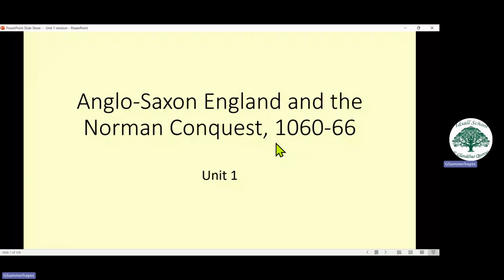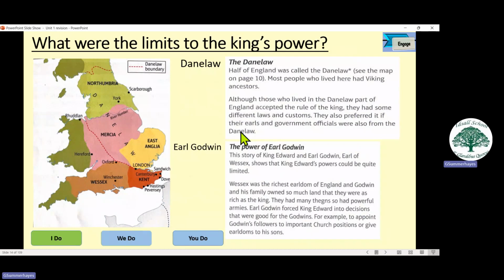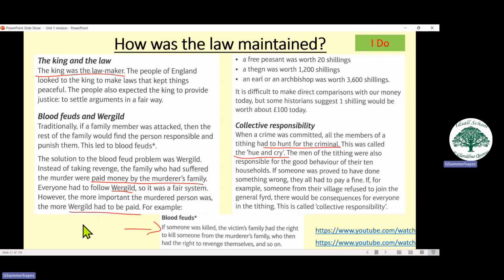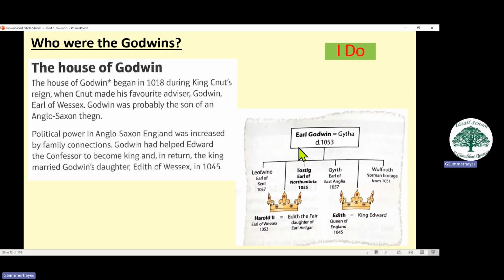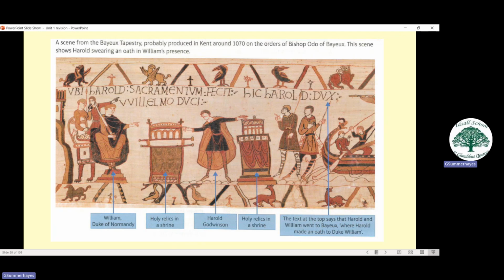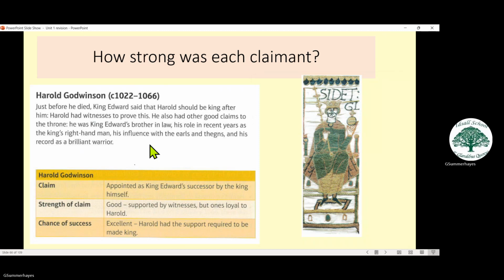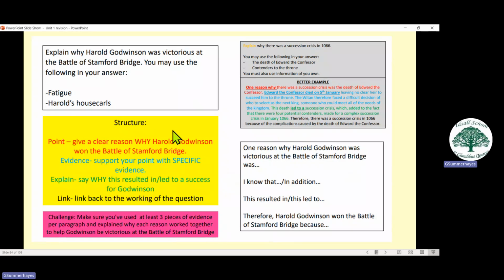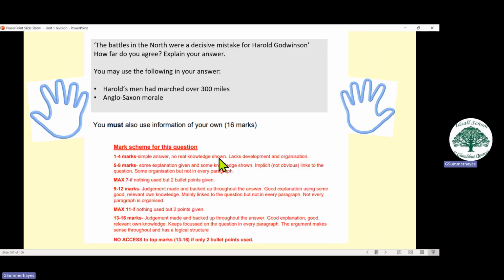Anglo-Saxon Revision session - Anglo-Saxon England and the Norman Conquest, 1060-66